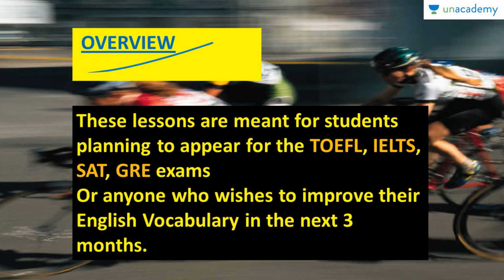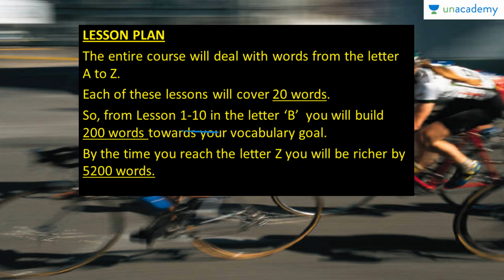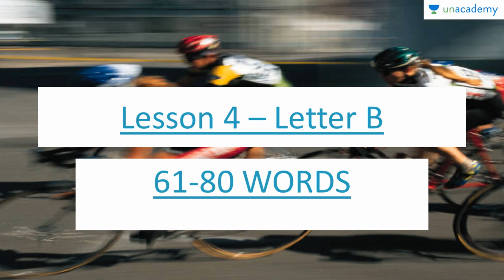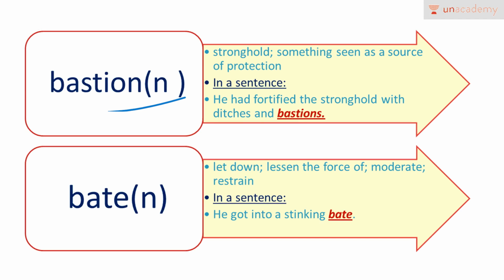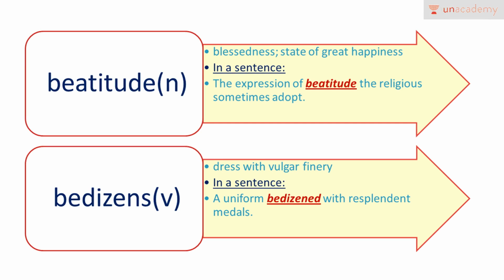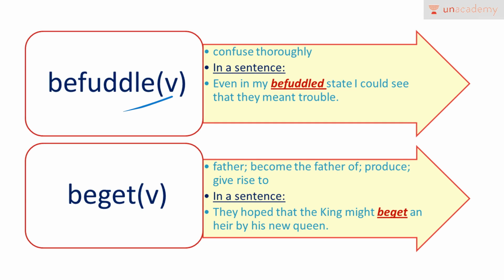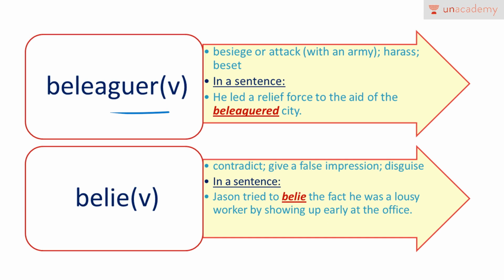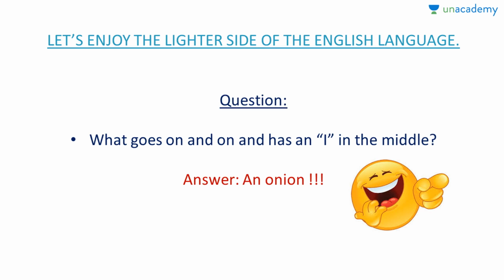How To Build Your Vocabulary - Learn Words Starting with the Letter B (61-80) By Salma Khader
Unacademy presents this unique lesson where you can learn words starting from the English Alphabet 'B'. Watch to build your English Vocabulary by learning new words and understanding how to use them.